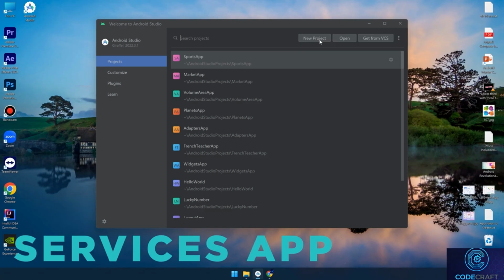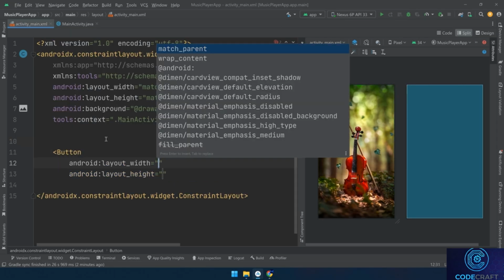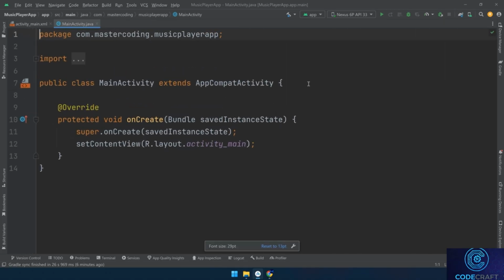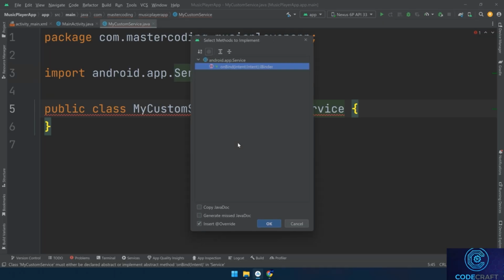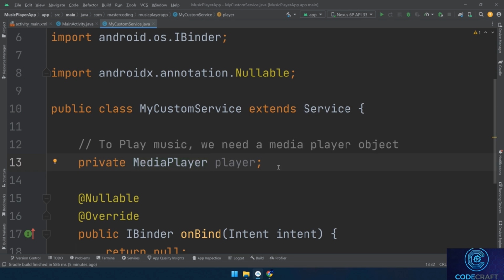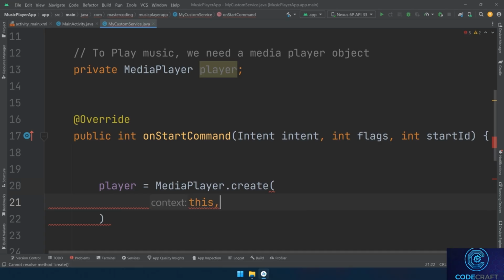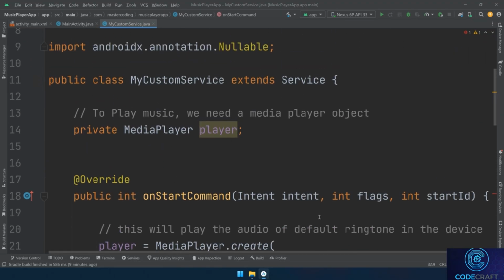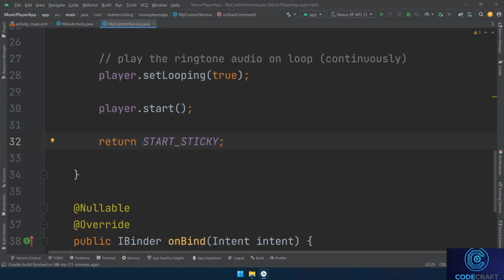(149) Understanding Background Services in Android | The Services App | Android Course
In this video from The Complete Android Development Course, you will build and understand The Services App in Android while learning how Background Services work in real Android applications.

Background Services allow apps to continue performing tasks even when the user is not actively using the app.

📚 In this tutorial you will learn:

What are Background Services in Android
How Android apps run tasks in the background
Creating a simple Services App
Understanding Android Service lifecycle
Started Service vs Foreground Service
Running long tasks efficiently
Real-world examples (music player, downloads, notifications)
Best practices for background processing
Improving app performance and user experience

By the end of this video, you will be able to implement background services professionally in Android applications.

💻 This course is ideal for:

Students building real-world Android apps
Developers understanding Android architecture and lifecycle

Android Development
Java Programming
Flutter Development
Firebase
Graphic Design
Video Editing